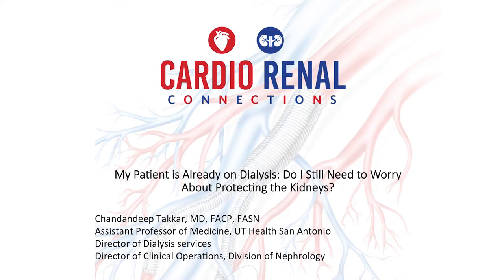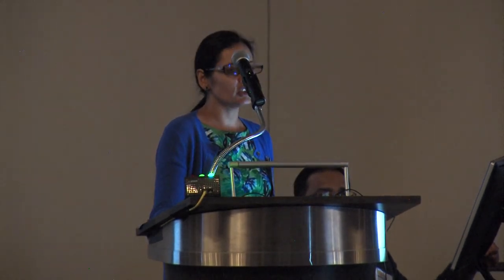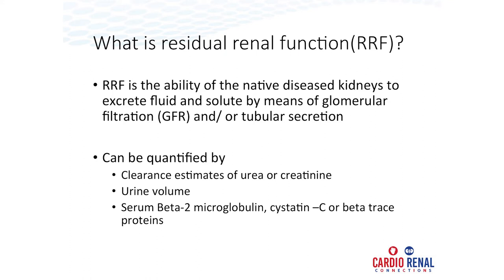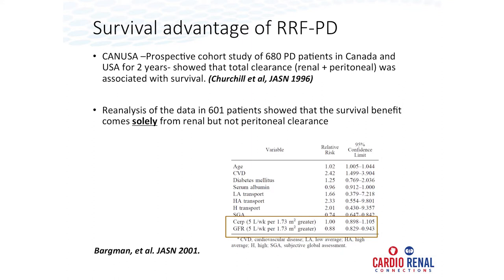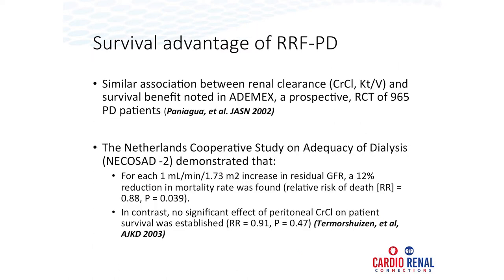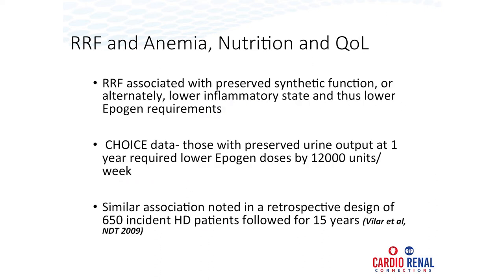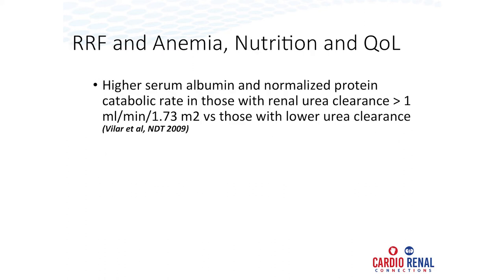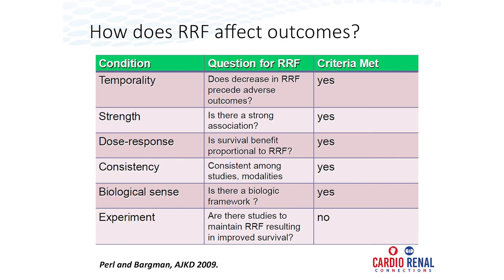My Patient is Already on Dialysis: Do I Still Need to Worry about Protecting the Kidneys?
Chandandeep Takkar, MD, UTHSA